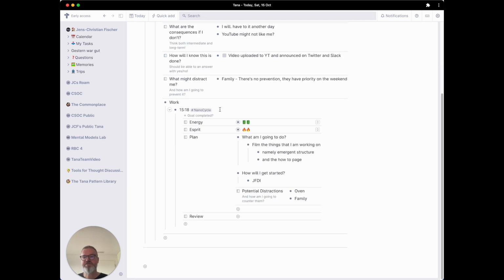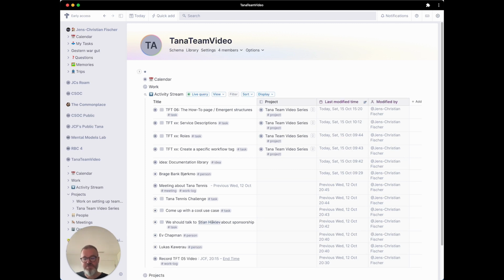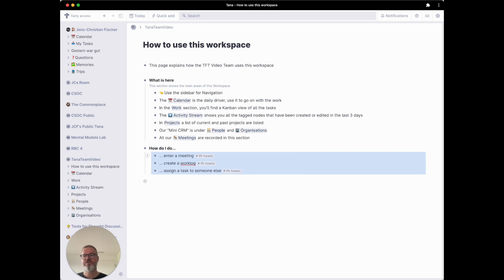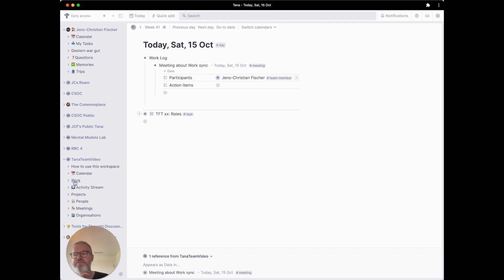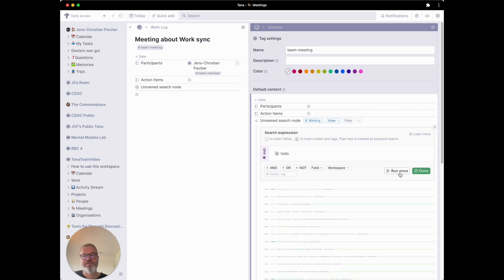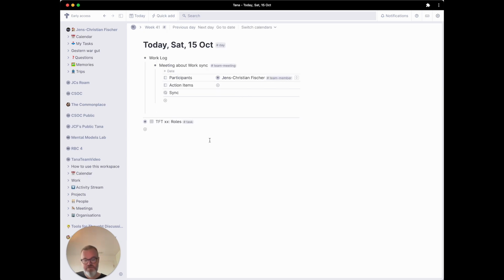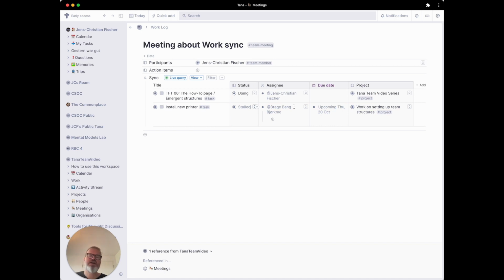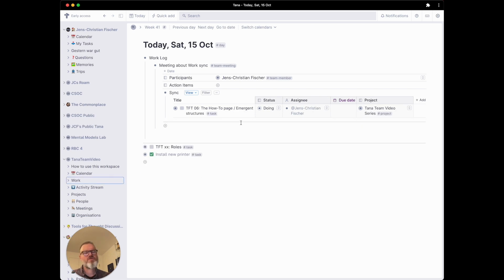Tana for Teams 06 - Emergence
Tana by tana.inc is a great tool to enable a team to work together. In this sixth episode, we make our workspace easier to navigate, work with emergent structures and extend the meetings tag to include tasks that need discussion.

00:00 - Introduction
01:31 - Mixing Interstital Journaling with Work Tags
04:06 - The How-To Page
05:57 - Emerging a knowledge library
07:24 - Sync Meetings